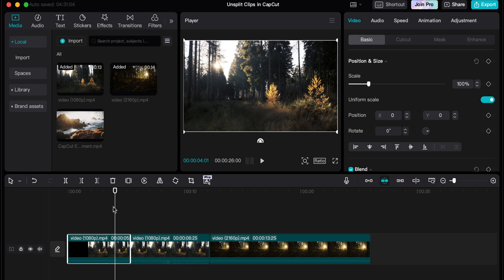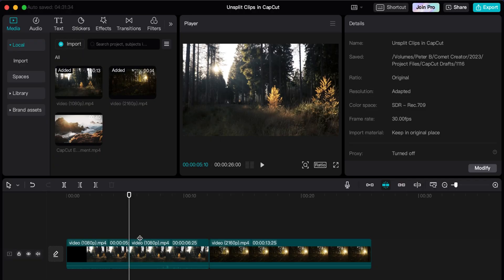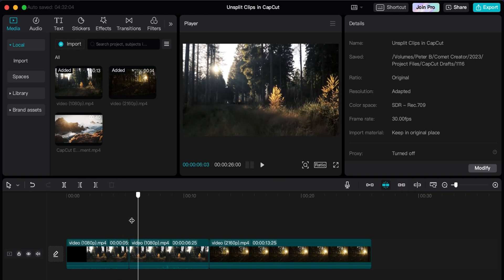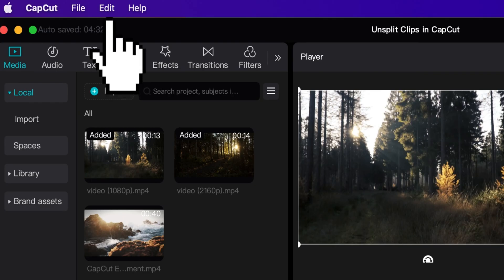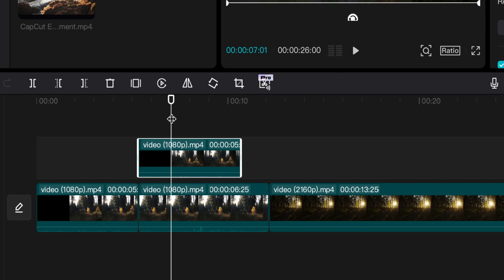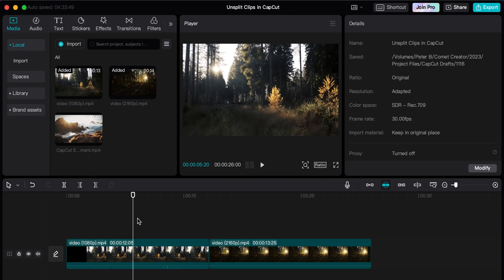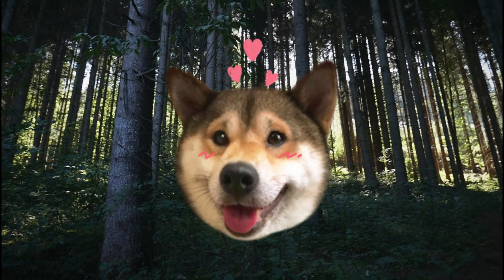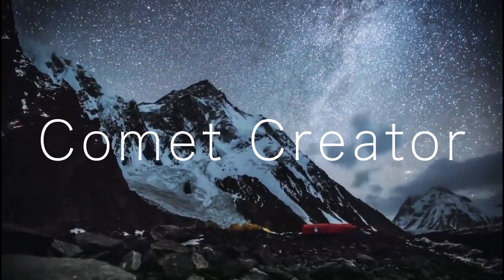Unsplit Clips in CapCut | And Not Ruin Your Work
A quick guide on how to unsplit a clip in CapCut no matter how long ago you split it!